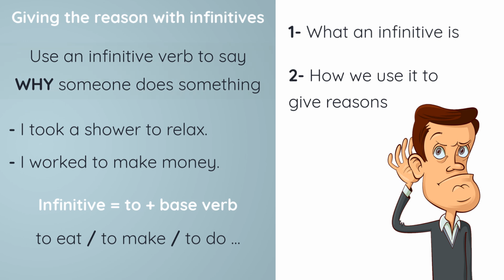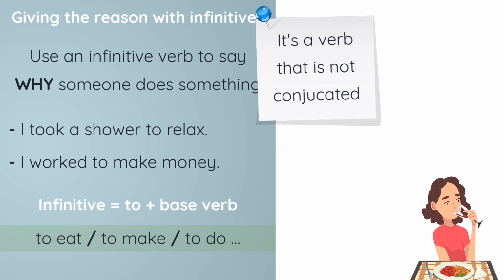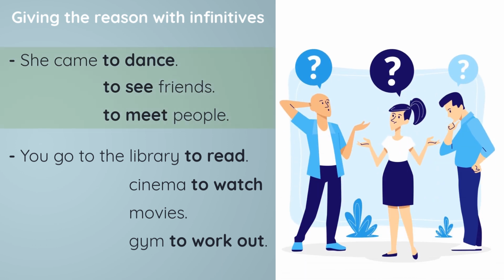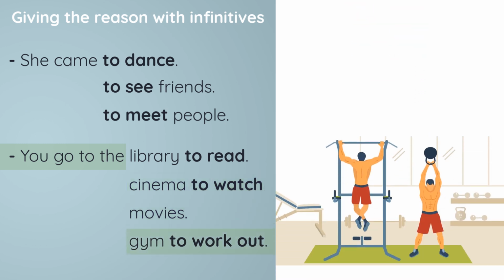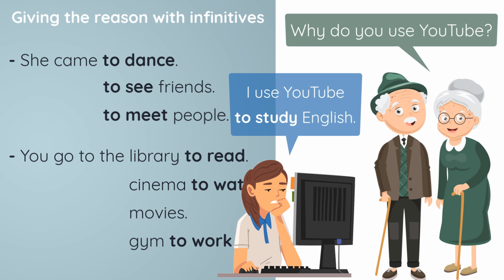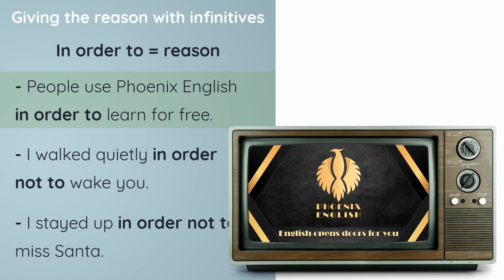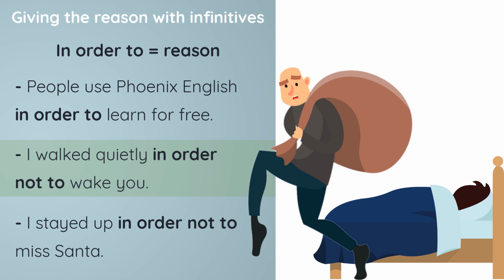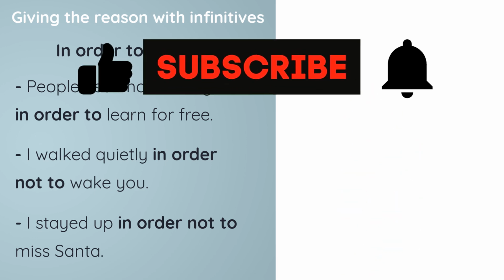How To Give Reasons Using Infinitives | English Grammar: Why? With Infinitives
In this video, you will learn how to use infinitives when answering questions about why someone does something. For example, if someone asks, “Why are you going to the store?” you might reply, “To buy food.” Notice that we use the infinitive “to buy” to answer the question “why”. Watch the video to learn this very simple but effective formula to give a reason for something. I will also teach you about the expression “in order to”, which is also a very effective way to give a reason for something.

Explanation:  00:00
Examples:  02:05
Formal situation:  05:22

phoenix english
phoenixenglish
english grammar
infinitive in english